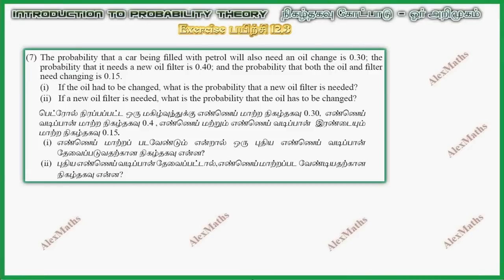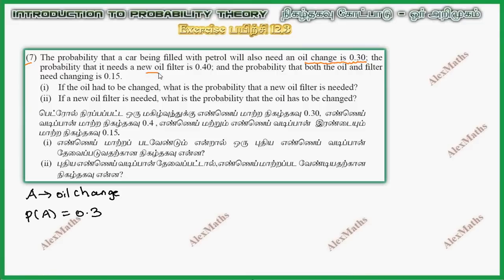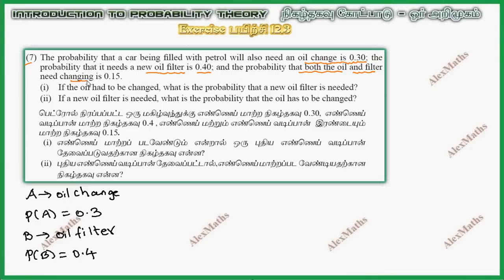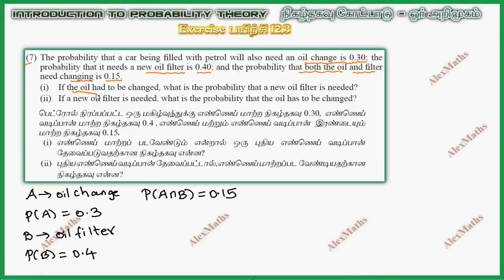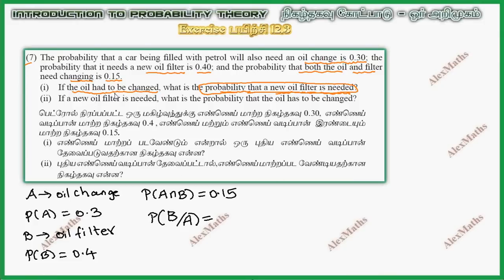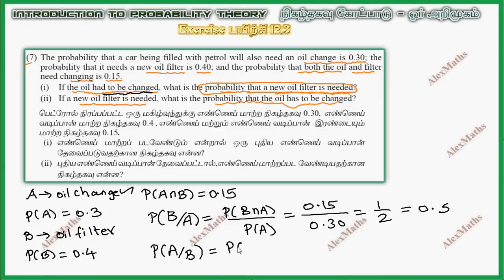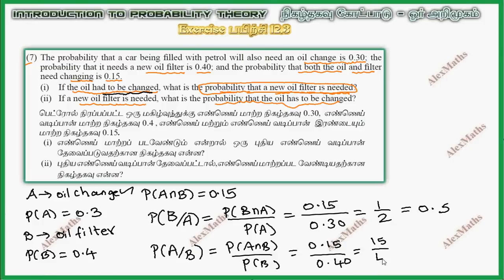Class 11| Exercise 12.3 Q.No.7 | Probability theory | Tamil Nadu New Syllabus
Class 11
CHAPTER 12 – Introduction to probability theory
Introduction
Basic definitions
Finite sample space
Probability
Some basic theorems on probability
Conditional probability
Total probability of an event
Bayes’ Theorem